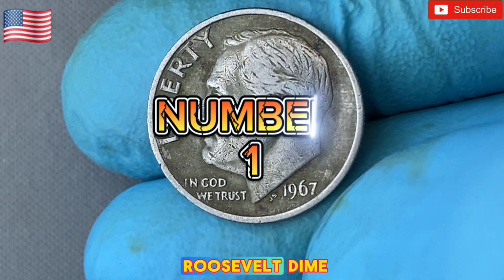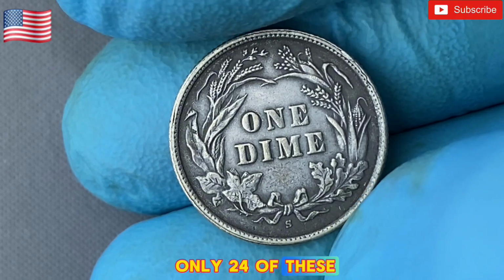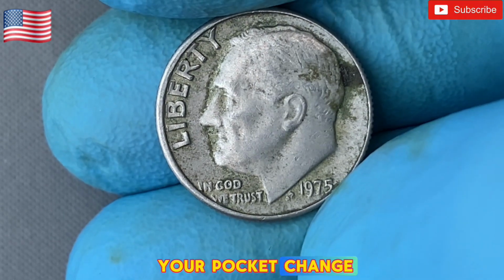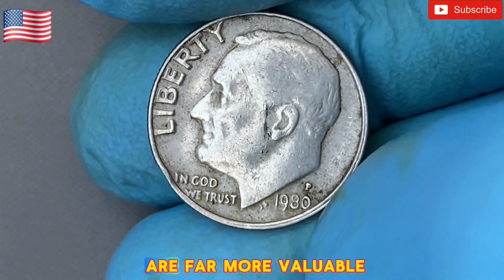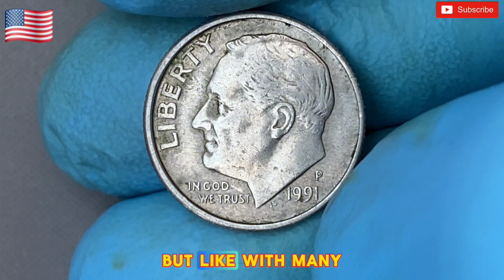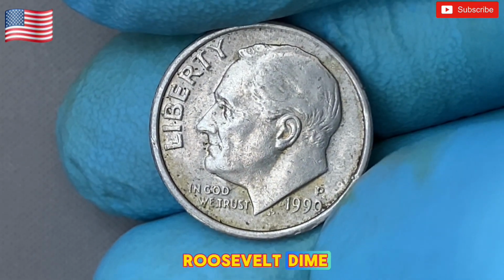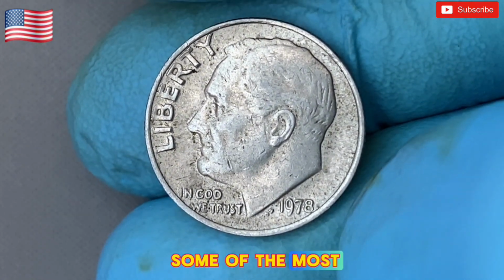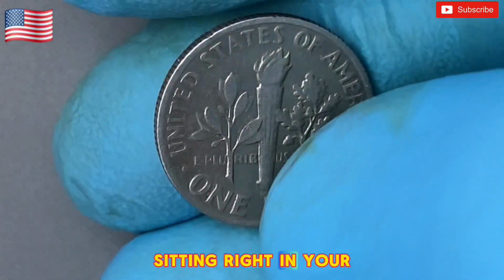Top 7 Most Valuable Dimes in Circulation – Rare Roosevelt Dimes Worth BIG Money!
❤️Welcome❤️Are you a coin collector or just curious about valuable dimes? In this video, we reveal the Top 7 Most Valuable Dimes still in circulation, including some rare Roosevelt dimes that could be worth a fortune! Learn how to identify these valuable coins, their current market value, and how you can spot them in your collection or pocket change.

In this video, we'll explore:

The most valuable dimes you need to look out for.
Why Roosevelt dimes (and other types) are highly sought after by collectors.
Rare coin values and how certain dimes can be worth hundreds or even thousands of dollars!

Tips for identifying rare dimes in your pocket change.
How to properly grade coins and determine their value.
The best ways to sell rare dimes if you find one!

Valuable dimes,
Rare Roosevelt dimes,
Most valuable dimes in circulation,
How to identify valuable dimes,
Top rare dimes,
Coin grading and value,
Find rare coins in circulation,
Roosevelt dimes worth money,

Don’t miss out on the chance to learn about the most valuable dimes that could be hiding in your pocket! Whether you’re an experienced collector or just starting, this guide will help you discover coins that could bring you big profits.

rare roosevelt dimes, most valuable dimes in circulation,, dimes worth money in circulation,
rare dimes worth money, us dimes that are worth money, valuable dimes in circulation,